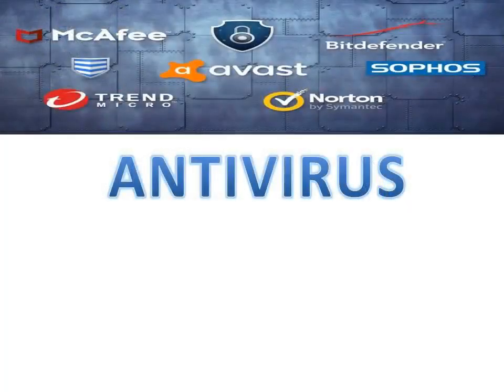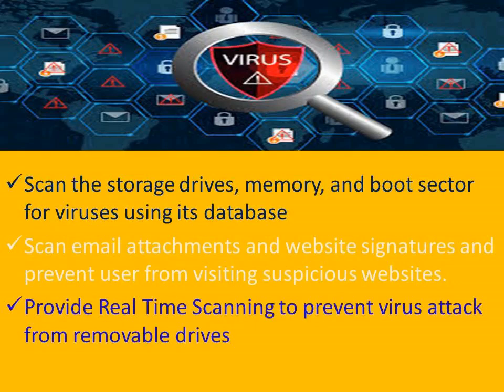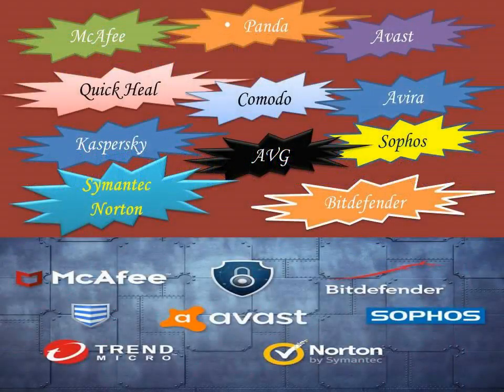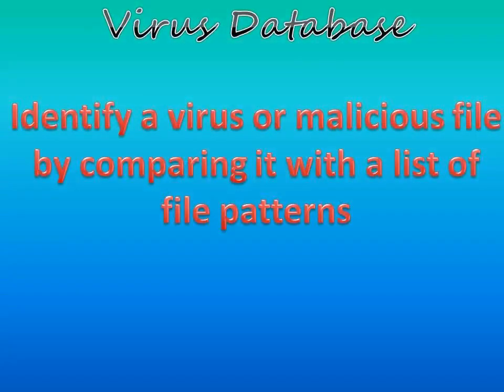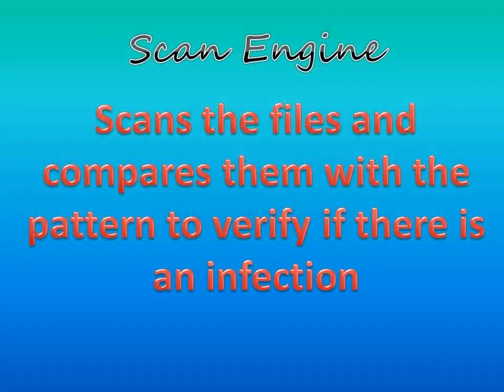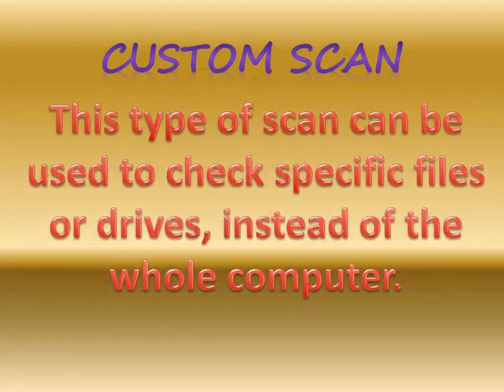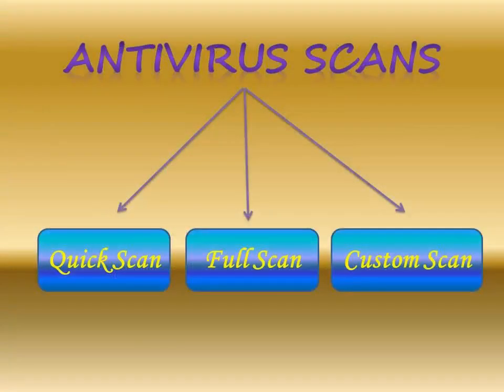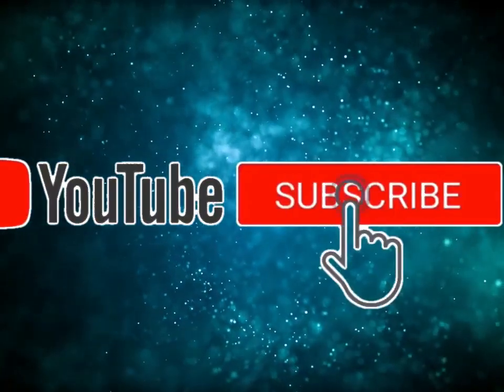Antivirus // ICSE Computer Applications Class 7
Antivirus Software
An antivirus program does …

Some popular anti viruses are:.
Windows Defender Antivirus
How does an antivirus program work?
Two components of Antivirus
Virus Database
Scan Engine
Antivirus Scans
Quick scan
Full scan
Custom scan
Quarantine
     These points are well explained in this video.